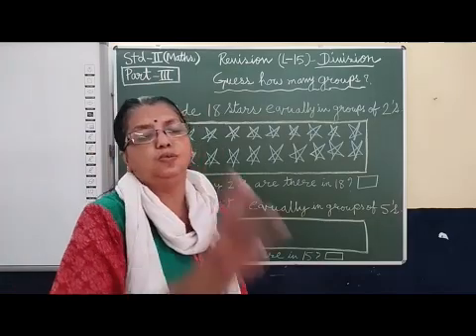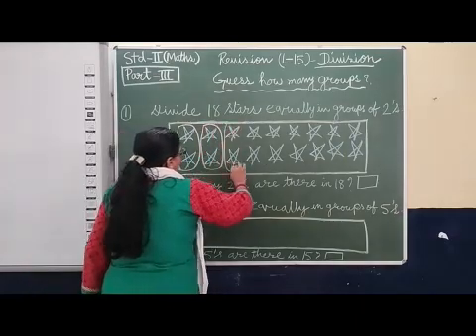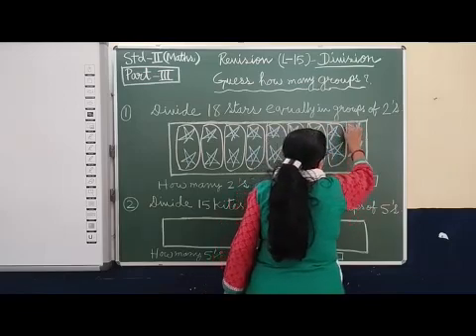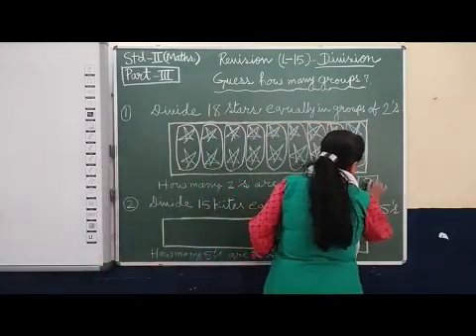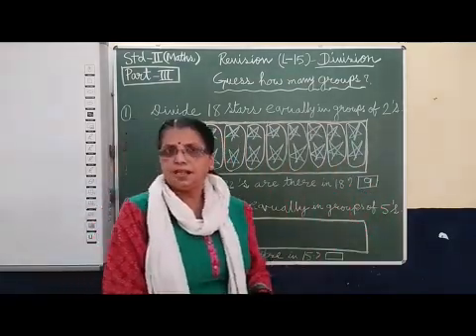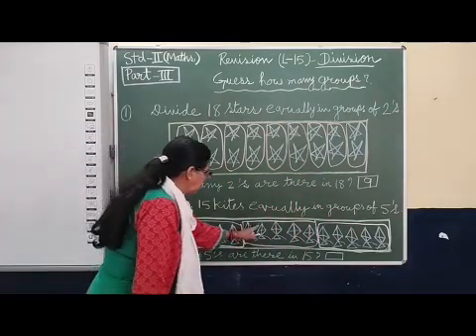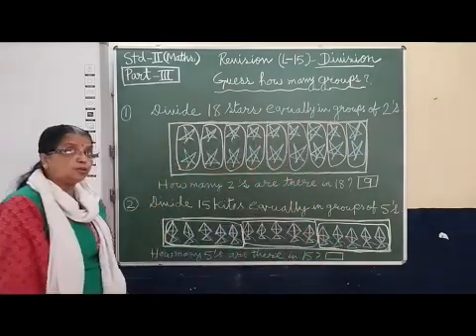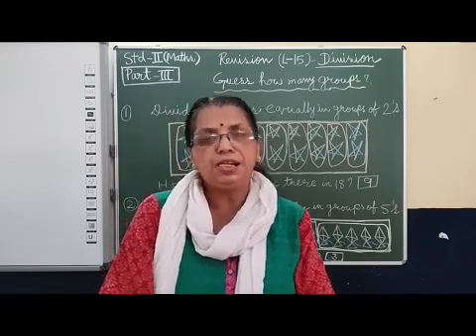II MATHS REVISION CHAPTER 15 DIVISION PART 3